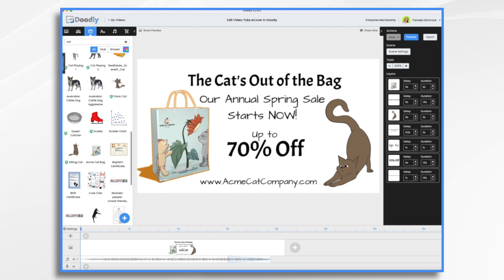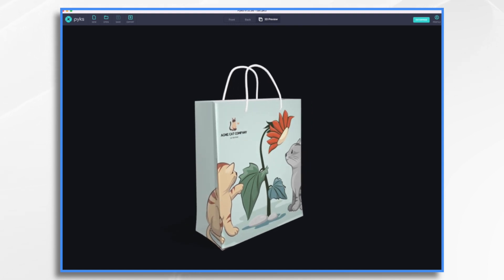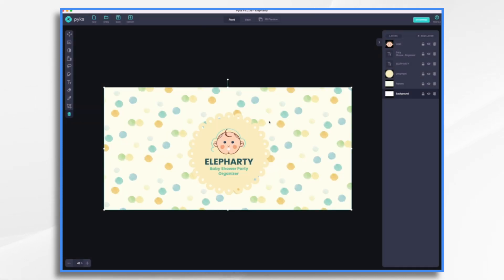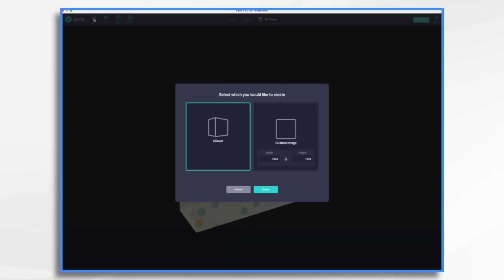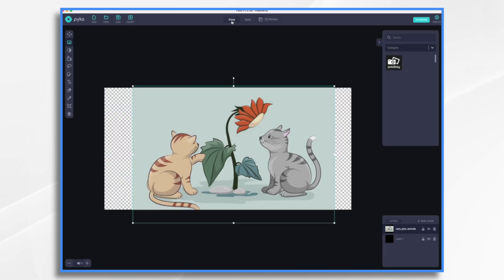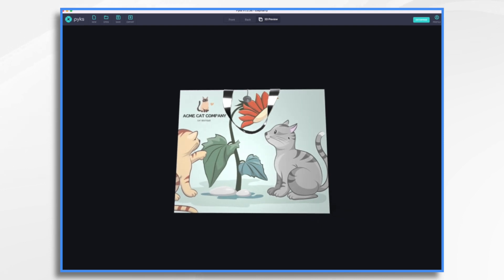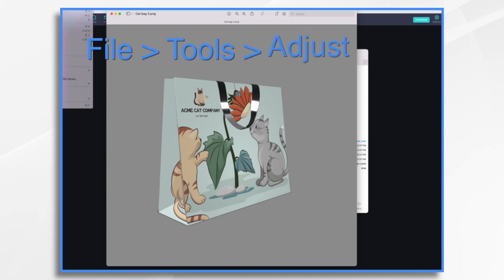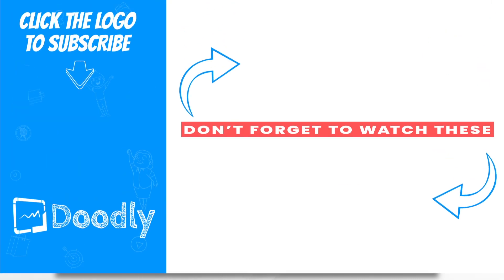ADD 3D Product Images to your Doodly Promo Video (step by step Tutorial)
In this tutorial, we’ll show you how to create an “eCover” image and import it into Doodly! Adding an “eCover” image to your Doodly videos is a great way to make them look polished and professional. Pamela will show you how to easily make a custom image in Pyks, and then import it into Doodly!